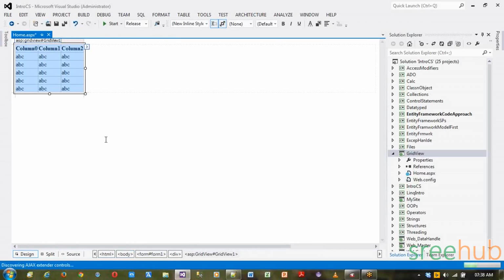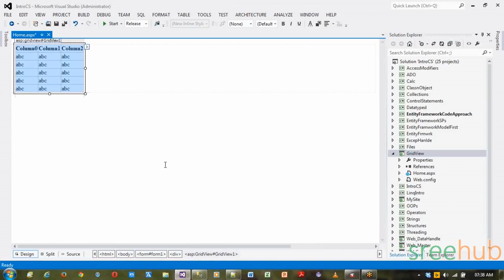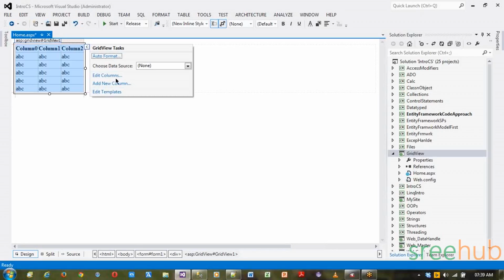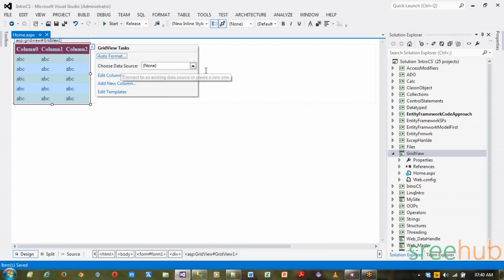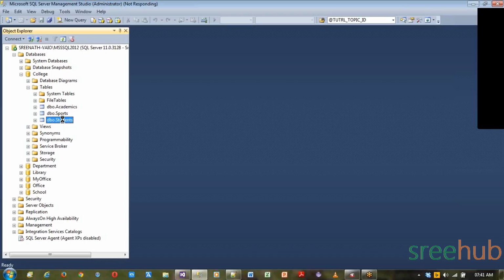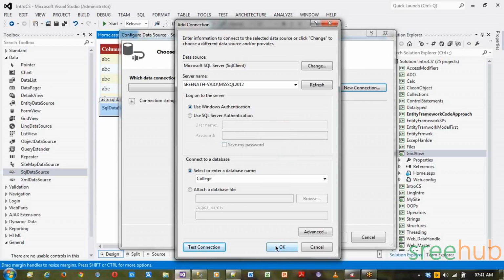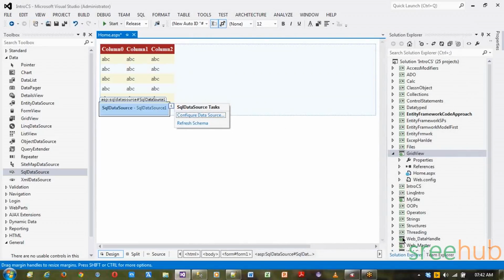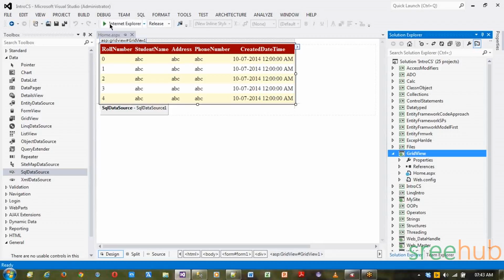ASP.Net 11 GridView